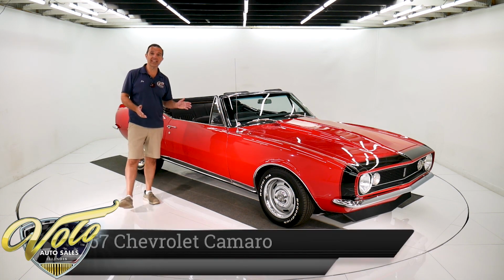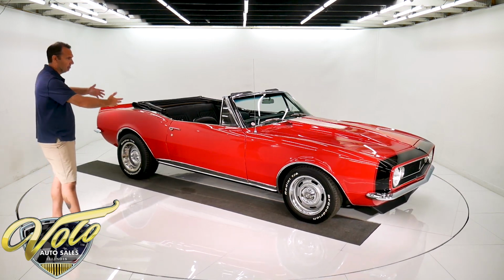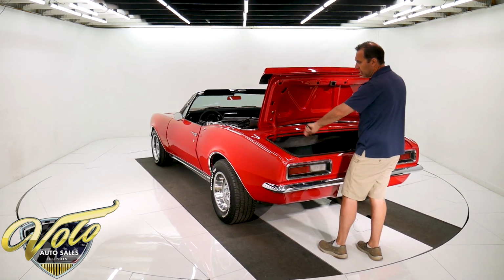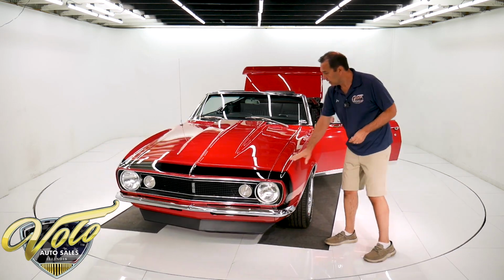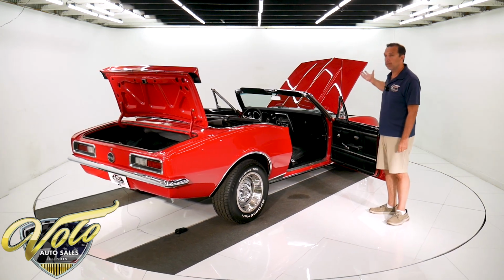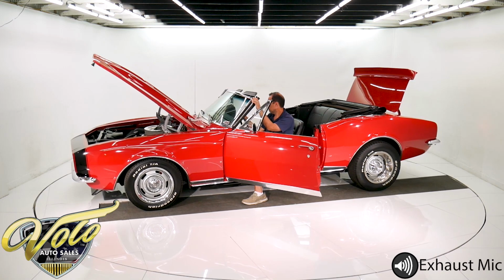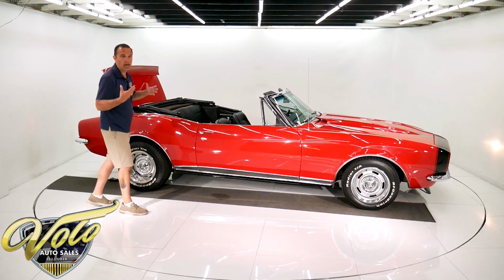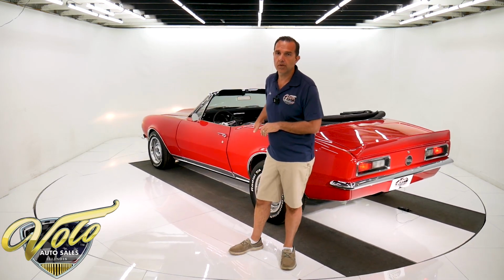1967 Chevrolet Camaro for sale at Volo Auto Museum (V18558)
Frame off restored convertible from Alabama. Great looking Camaro that is set up to be a reliable cruiser.

EXTERIOR: This is a great looking Camaro. Restored to show condition, has a great stance with staggered size tires and wheels, cowl hood, spoilers and of course it's red! The body is all clean metal, super straight with no issues. Had full 1/4 panels replaced. The Bolero red paint is sanded and polished to a glass finish. Power black convertible top looks good, no tears. Upfront the grill is excellent, bumper is new, has a lower front spoiler. The nose stripe is painted on, cowl hood is metal. Windshield, window seals, vent window gasket are new. Door handles, Bow-Tie mirror are new. Doors jambs are detailed, new weatherstrips. In back it has a spoiler, SS gas cap, taillights and bumper are nice. The 15 inch rally wheels are wider in back, has new trim and BFG tires.

INTERIOR: Completely restored inside. The black metal is painted to a smooth gloss finish. Has new upholstery, door panels, handles and cranks, dash pad, deluxe steering wheel, console, carpet, visors, mirror. all new. Has a new retro stereo in the factory hole. Has seat belts front and back.

ENGINE COMPARTMENT: Completely detailed, has correct 327 motor with double hump heads that are dressed up with some Corvette finned aluminum valve covers. Has a new Edelbrock 4 barrel carb with electric choke. It's plenty of motor without the worries of a big block overheating and drinking fuel like a drunken sailor. All the components are clean and proper. All the paint finishes are really nice.